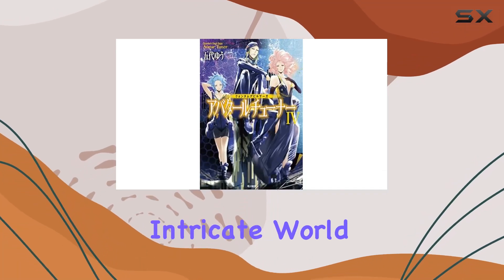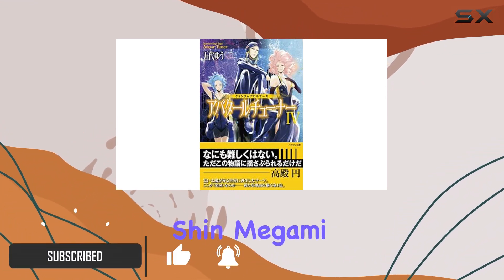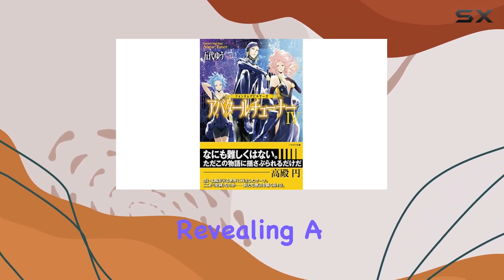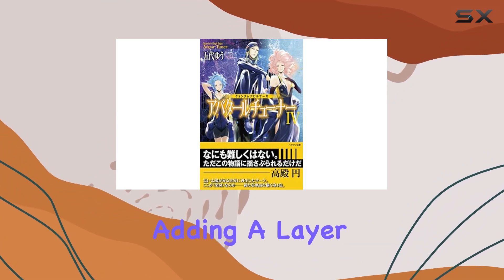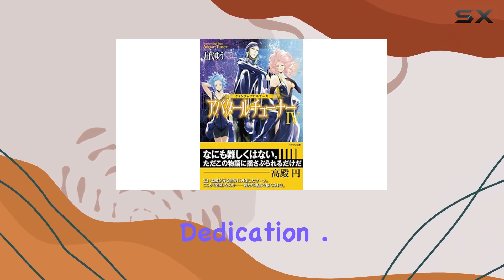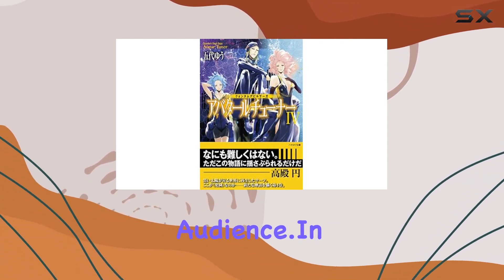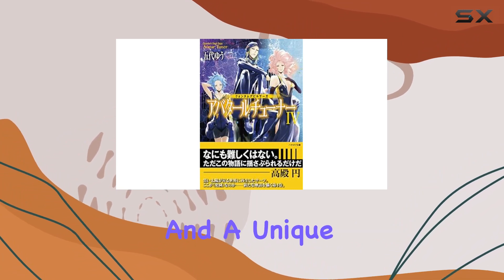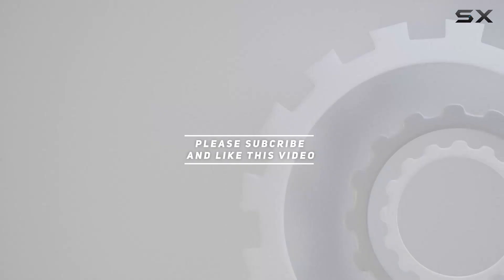Avatar Tuner IV (Quantum Devil Saga) - Honest Review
0:00 Intro
0:06 Review

Things that we mentioned in this video:
アバタールチューナーⅣ (クォンタムデビルサーガ) : 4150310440